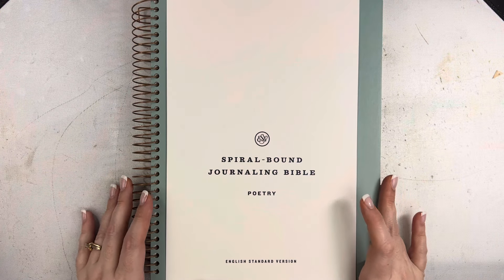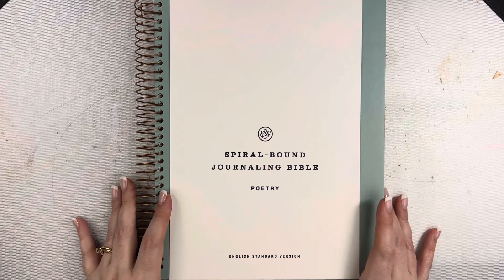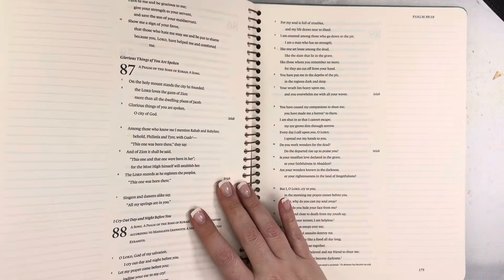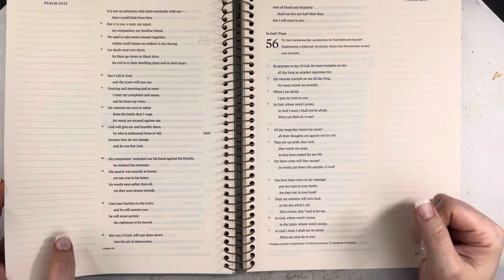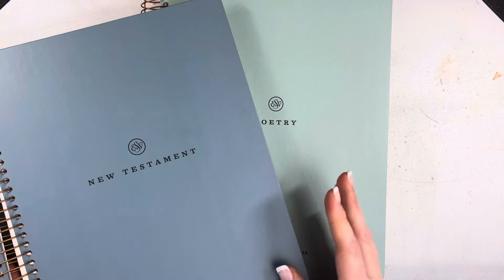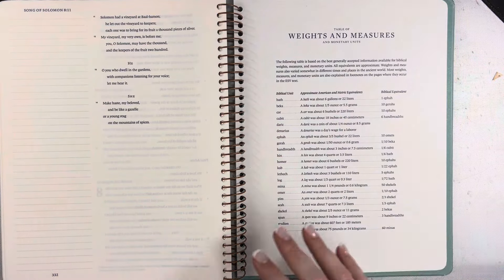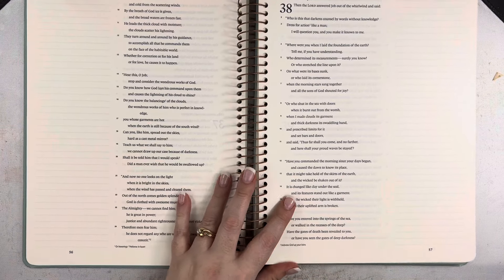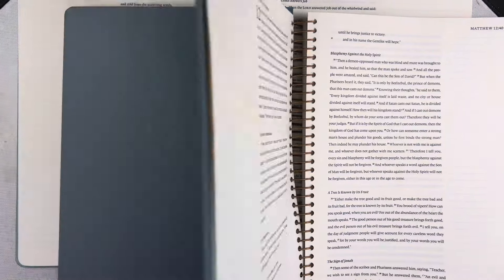Spiral Bound Journaling Bible - ESV - Poetry - Crossway Bibles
Today I’m sharing the Poetry Volume of the ESV Spiral Bound Journaling Bible from Crossway.

Precious Memory Boxes:

The Junk Journal Studio:

ArtfulEra Gallery